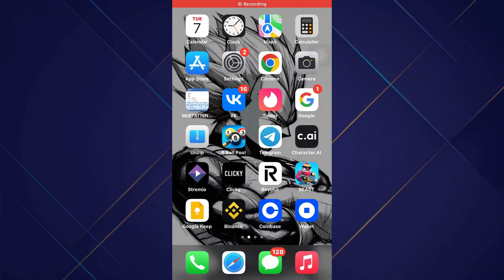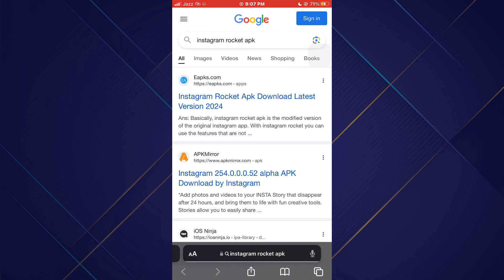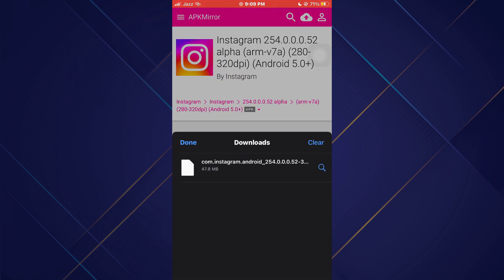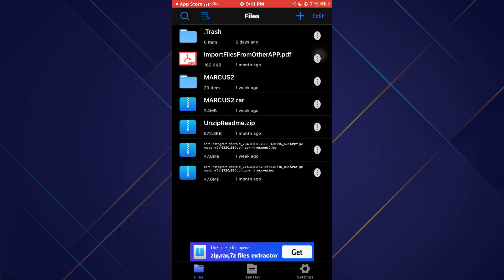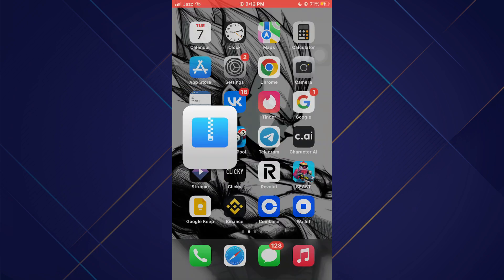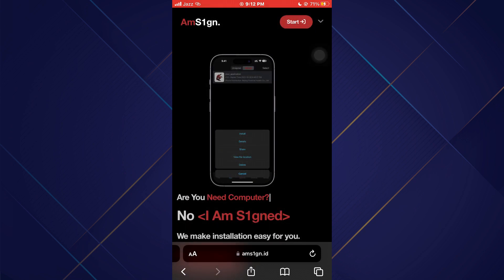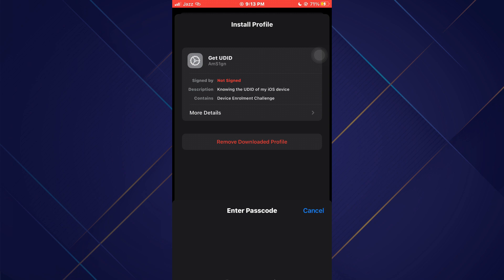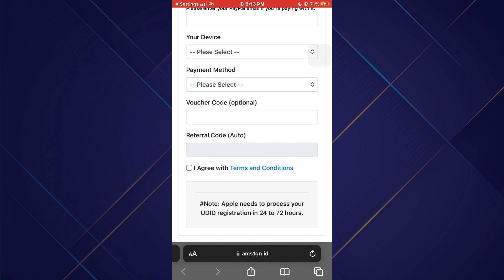How to Download APK File on Iphone With AMS1GN | Step by Step (2024)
How to Download APK File on Iphone With AMS1GN

In this video I'll show you how to Download APK File on Iphone With AMS1GN. The method is very simple and clearly described in the video. Follow all of the steps & Download APK File on Iphone With AMS1GN